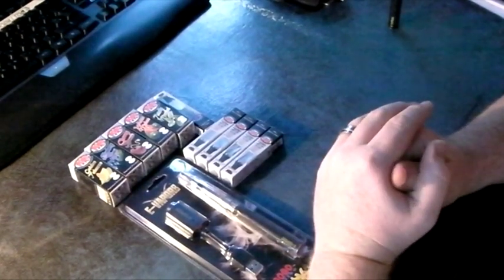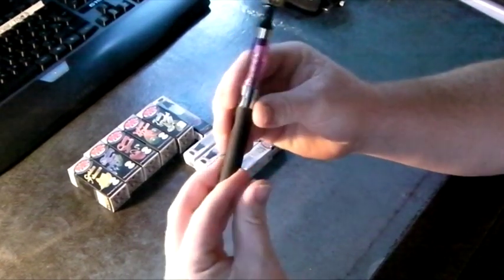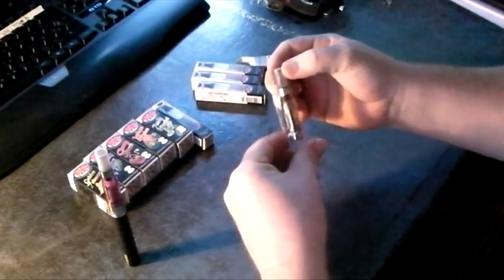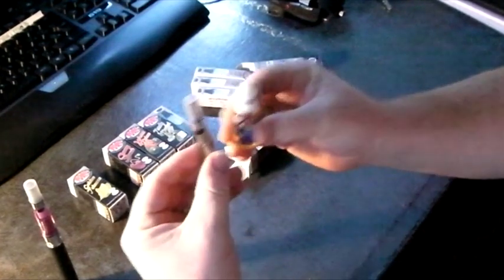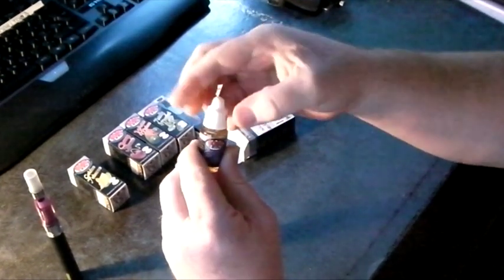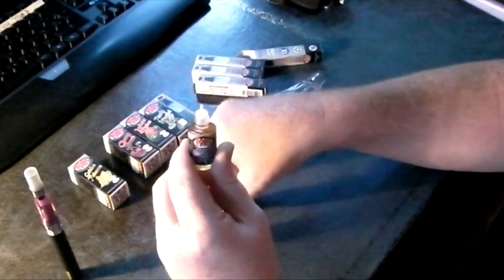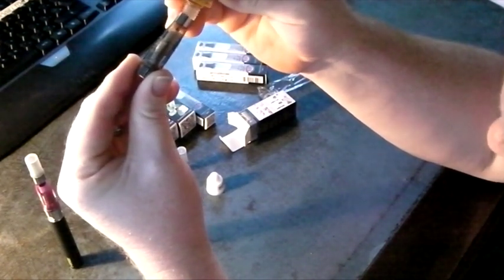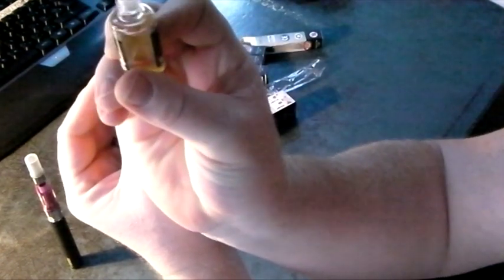How to Fill an E-Cigarette, Juice Tank, Clearomizer, Atomizer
In this Short Video you can see how easy it is to fill a Juice Tank,